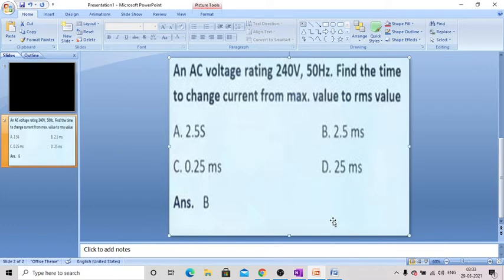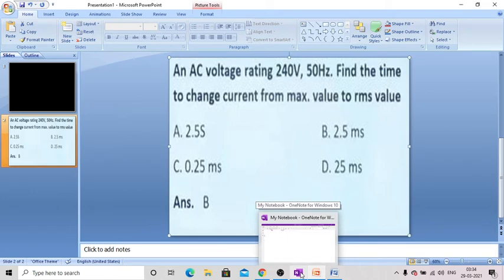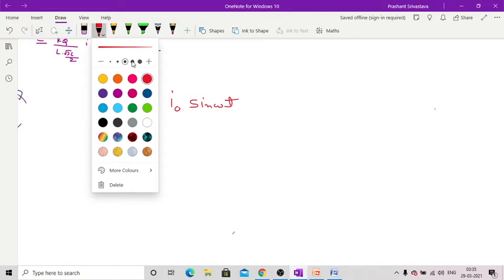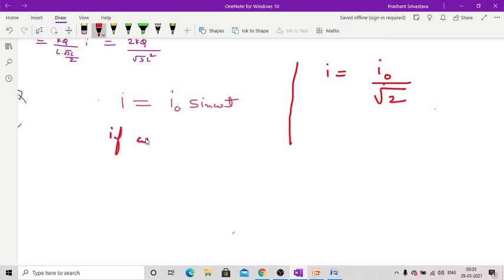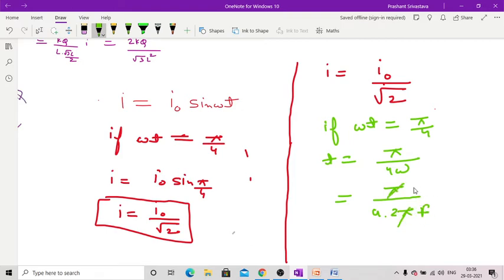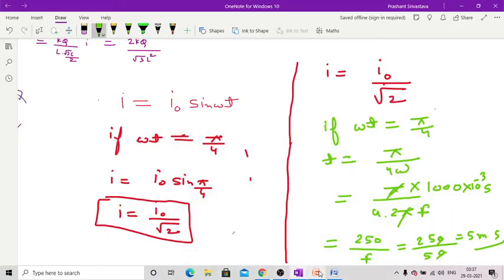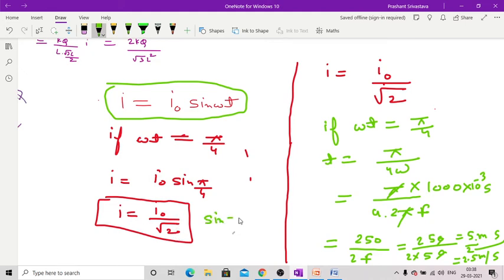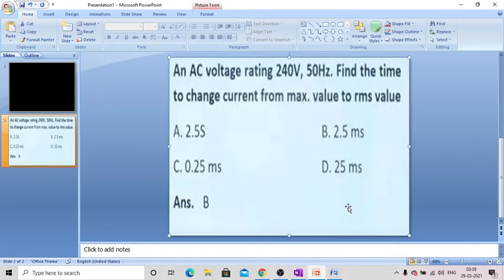IIT MAINS SOLUTION 2021 PHYSICS 18 MARCH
This question related to ac current